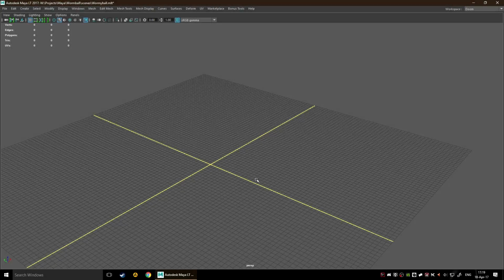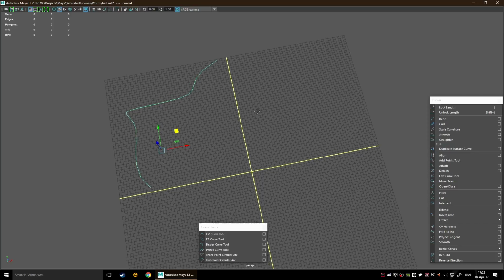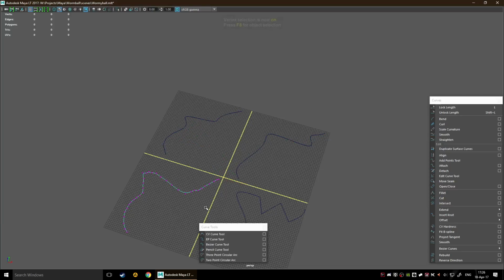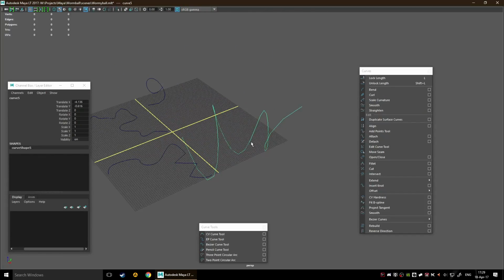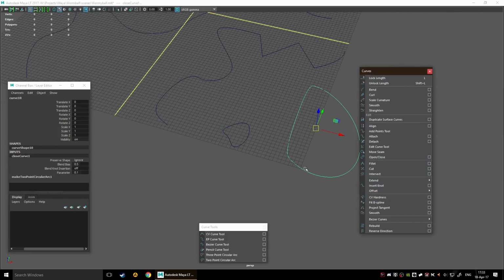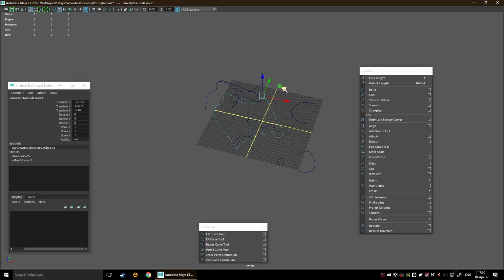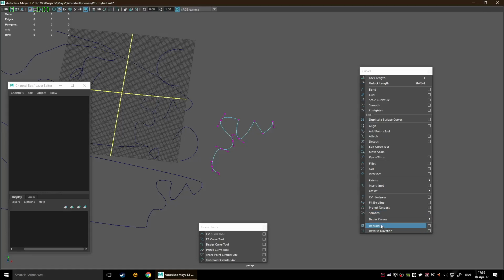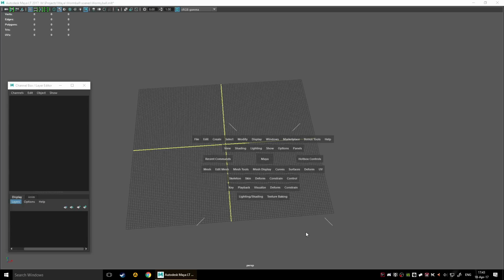Game Development Ops - Maya LT Surfaces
Gotta touch up on surfaces real quick.